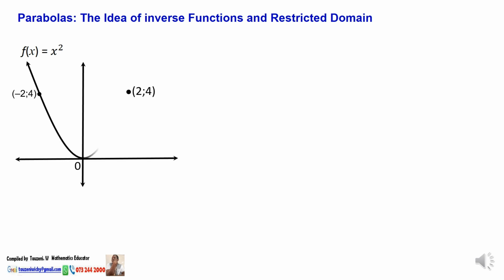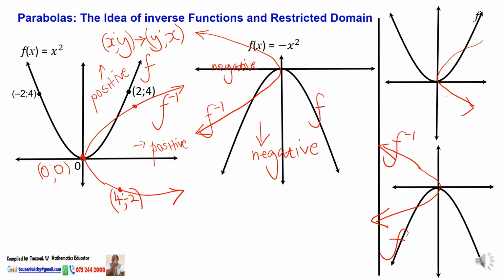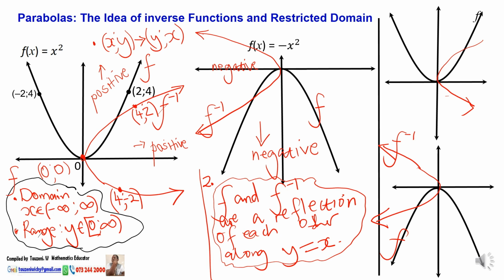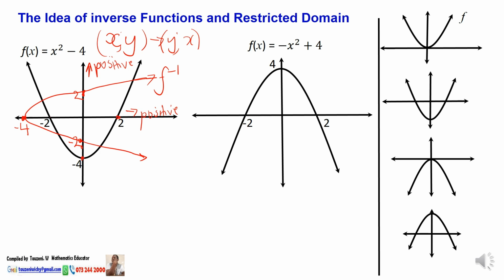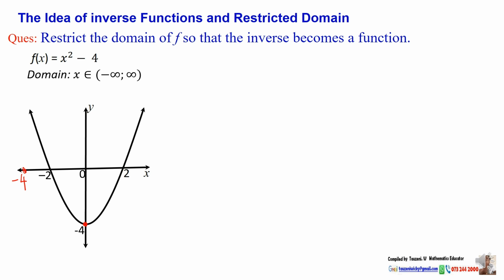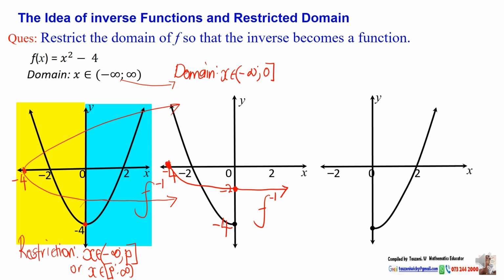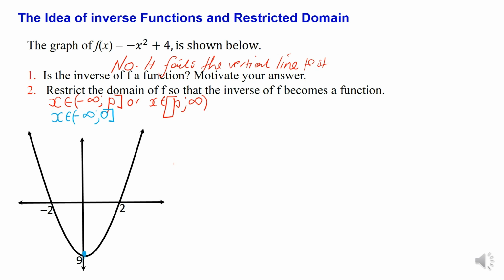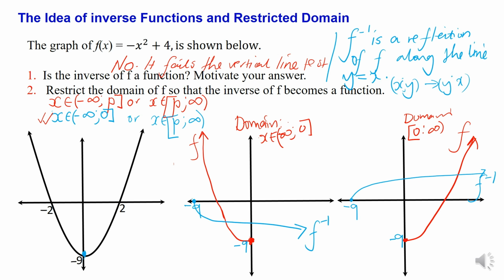Functions - Graphs of Inverse Functions